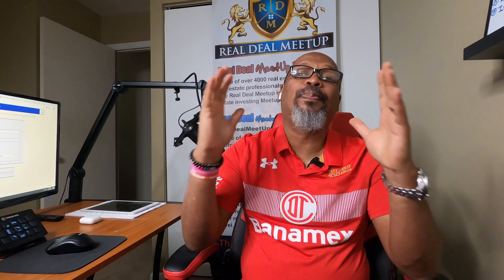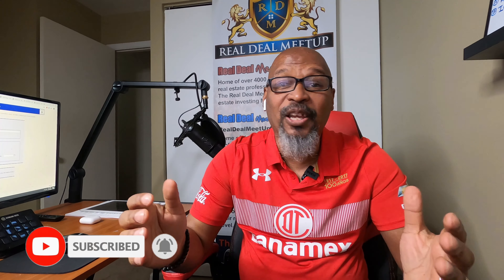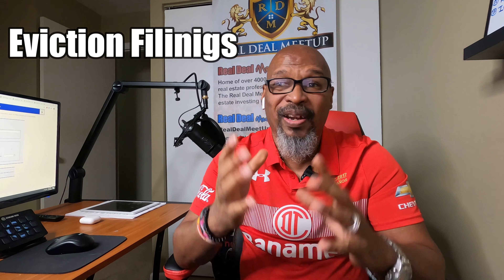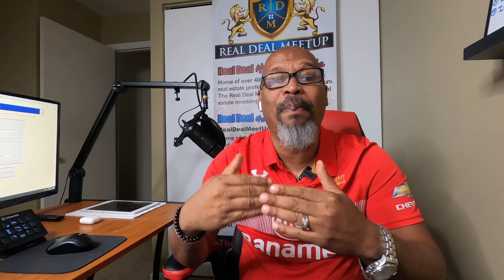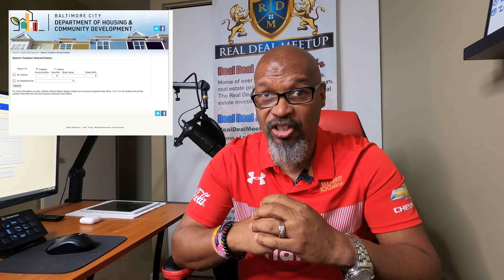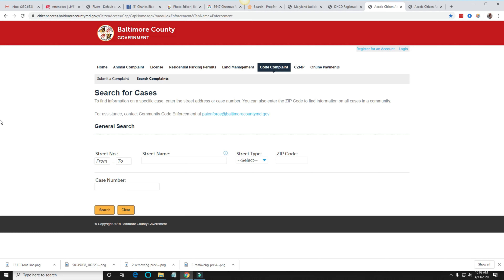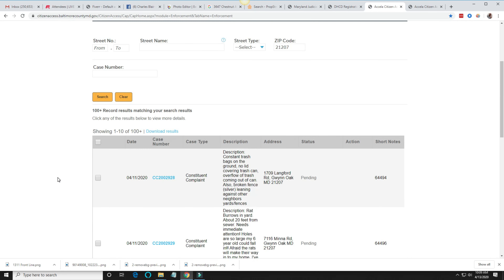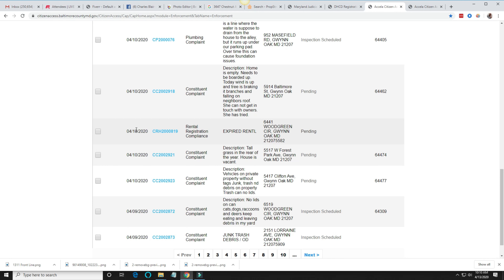FREE Laser Targeted Motivated Seller Leads | The Mad Scientist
You want LASER Target seller leads, I GOT you.

in this video, I'm going to break-down three FREE websites Marykabd government websites you can go to right now and find laser targeted leads.

LEADS LIKE:

Eviction Filings
Divorce Filings
Les Pendens
Foreclosures
Utility Liens
Code Enforcement Violations
Code Citation Filings

Keep this in mind, while in this video I go over government sites in the DMV, you should be able to find variations of these sites in your jurisdiction as well.

For more FREE content, without the BULL, or BS, you get from all those so-called GURU's, check out a true real estate DURU,

What's a duru you may ask?

A DURU is someone who is actually doing real estate investing and not just selling products

That someone is Charles Blair "The Mad Scientist"